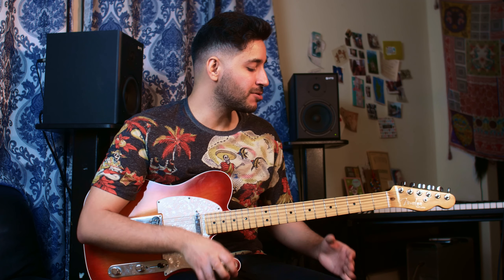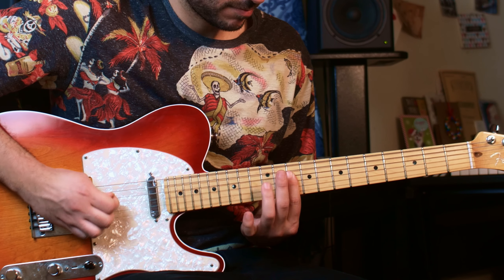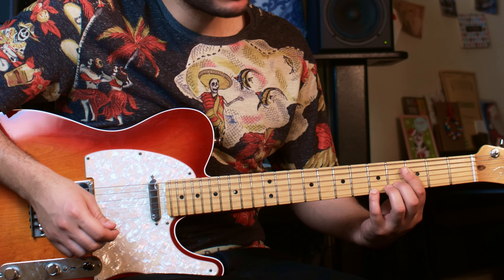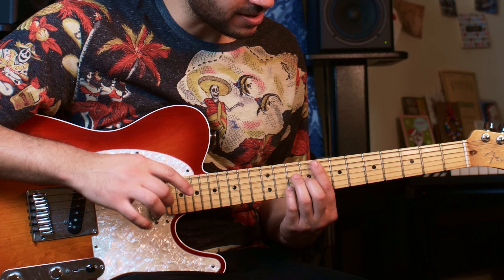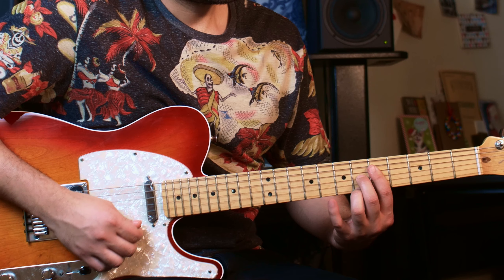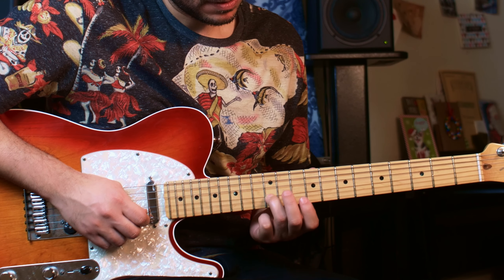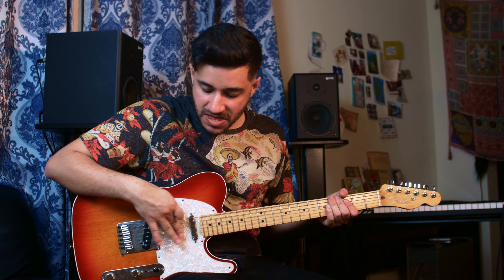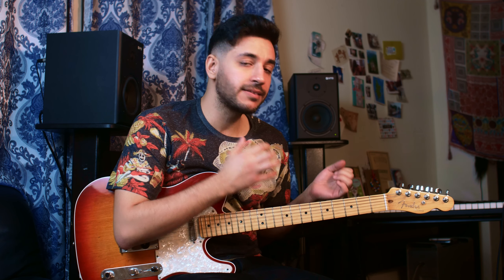How To Play a Cool Jazzy Neo Soul Chord Progression - Easy Jazz Guitar Lesson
➜ In this guitar control lesson, Matias Rengel will teach you how to play a pretty cool jazzy neo soul chord progression.